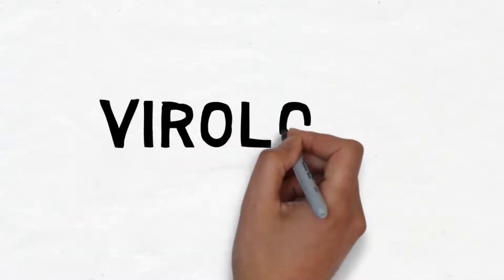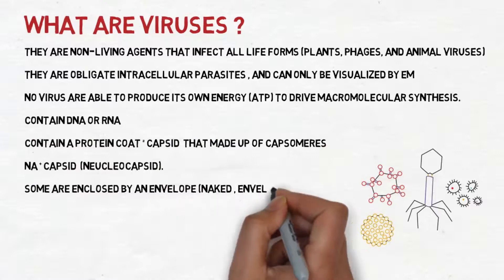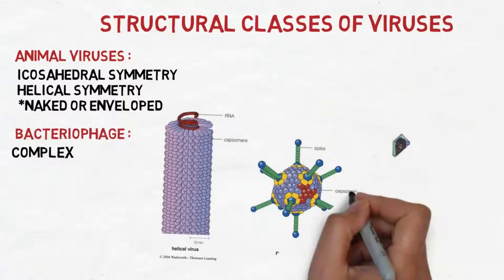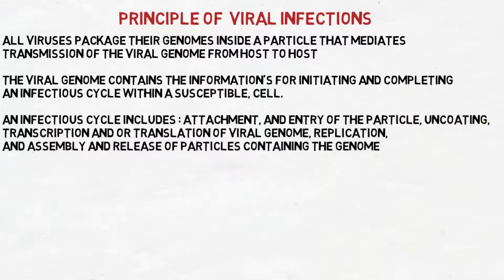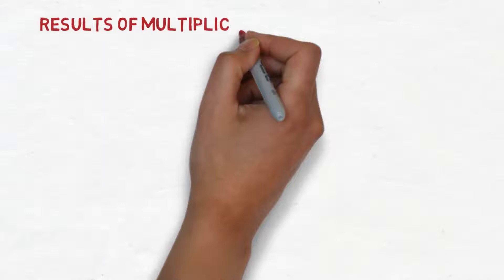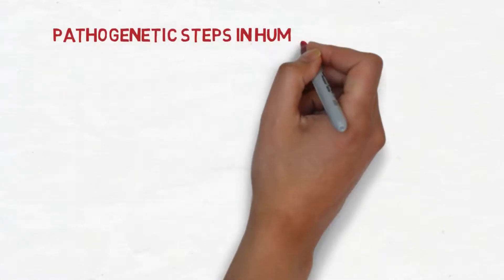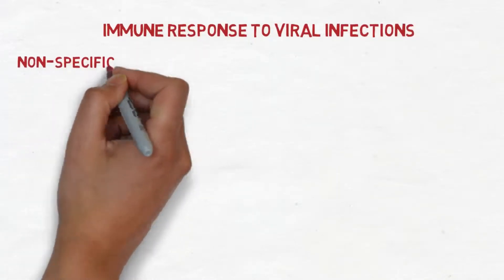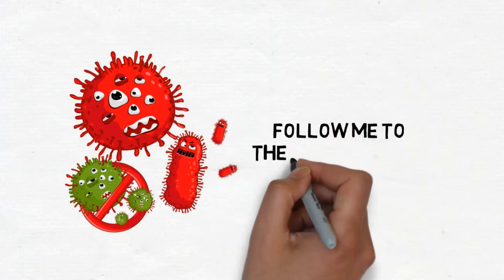Introduction To Virology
In this video I gave a quick overview about the science of viruses " Virology ", including the major concepts that you have to know before go in details .

Made by : Yaman Karajeh